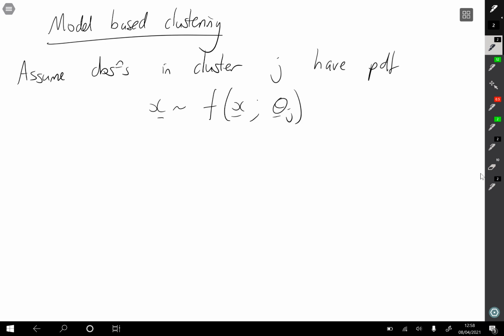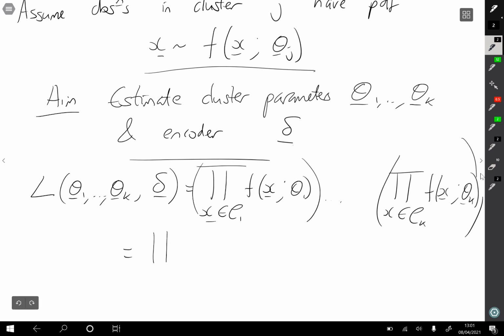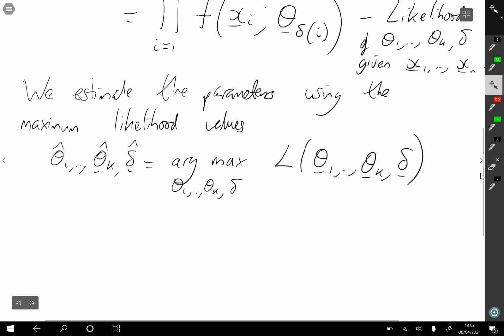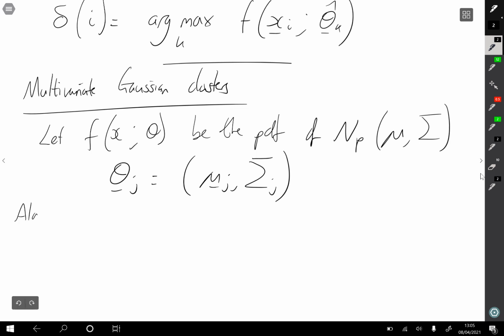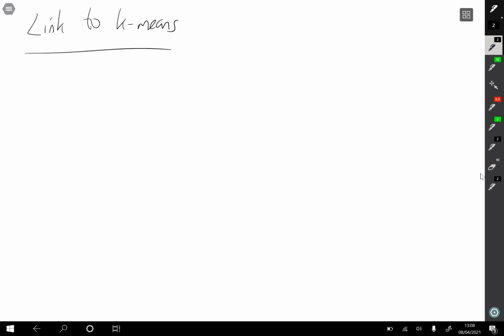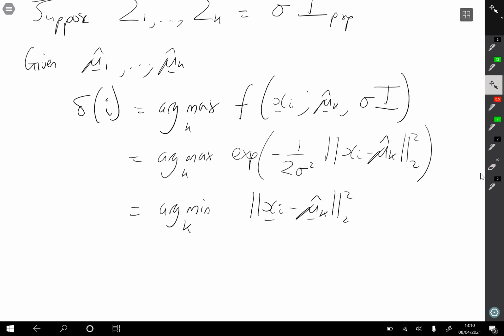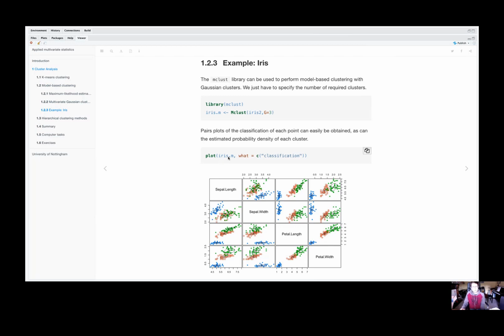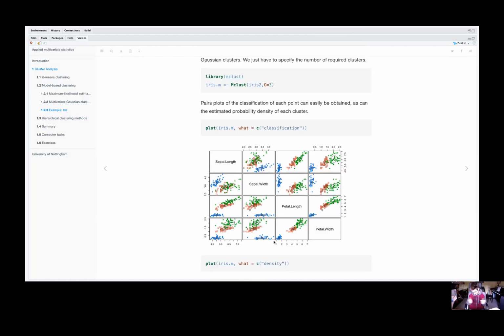Multivariate Statistics: 9.4 Model based clustering.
Chapter 9.4 Model based clustering. If we assume a parametric distribution for each sub-population then we can fit the parameters to these models using maximum likelihood estimation. We can use the mclust R package to do this in R.